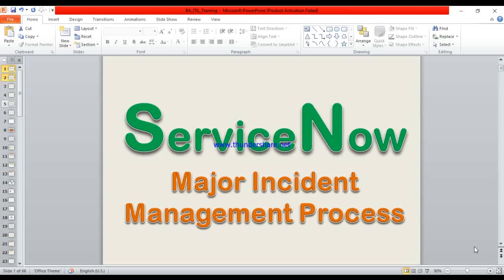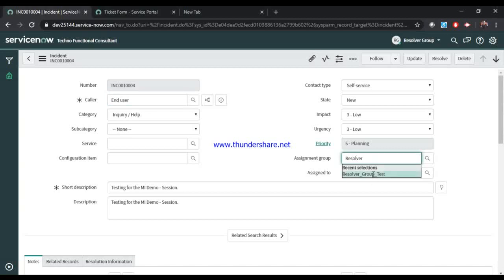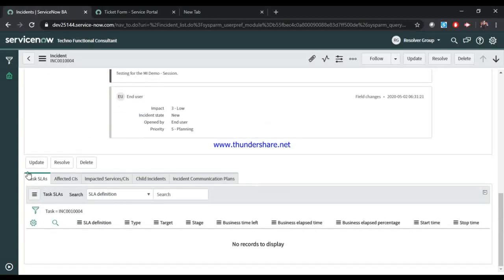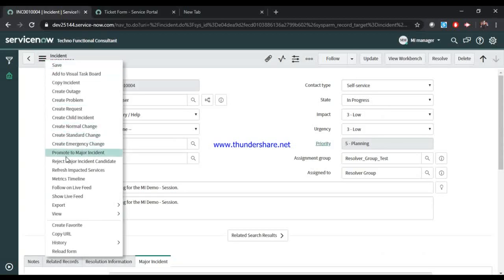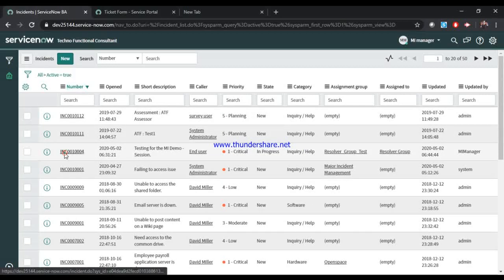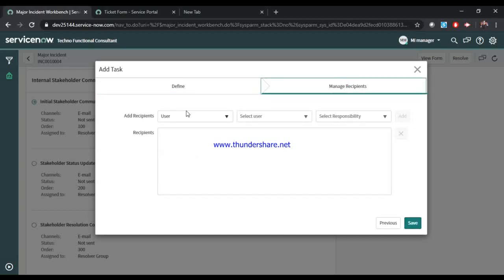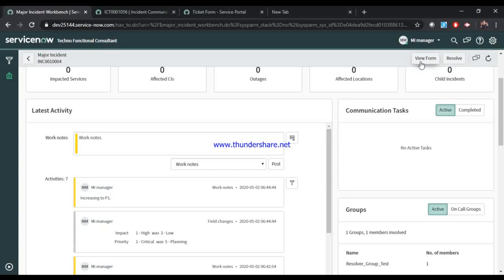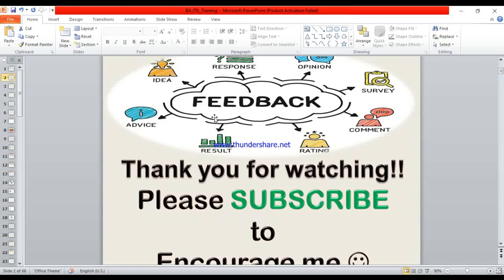Major Incident Management || ServiceNow || OOTB Demo || Learn & Grow Together || WithMe